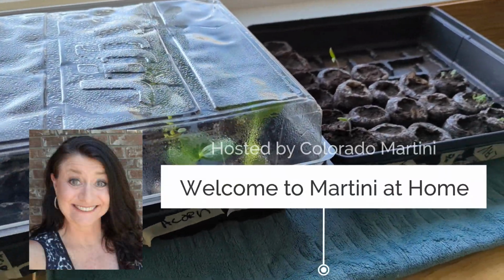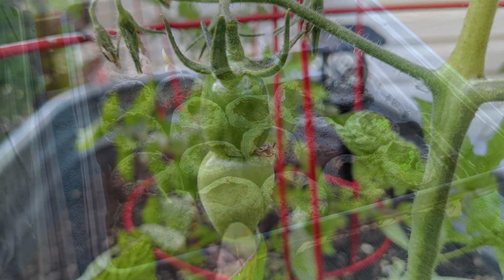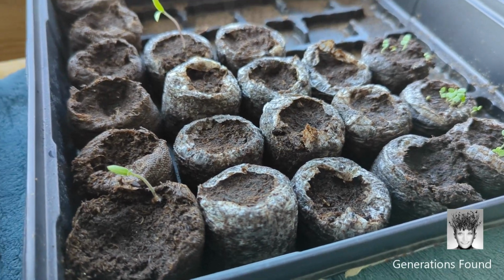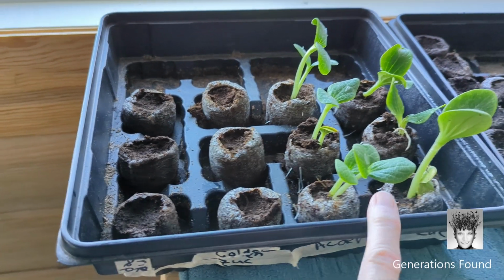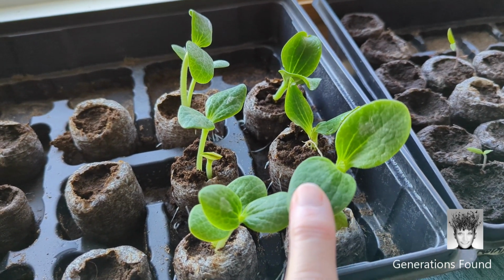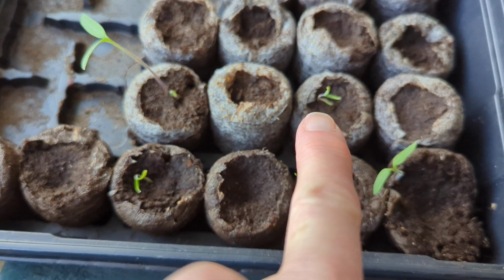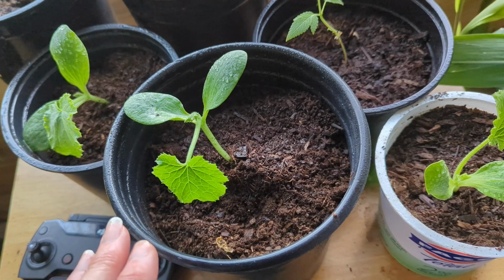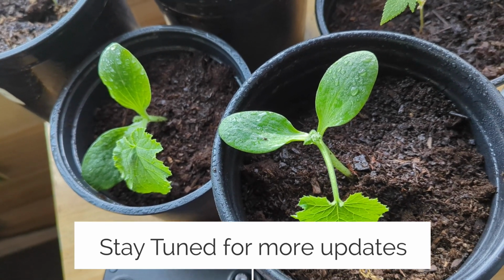Garden Tours | What Seeds Am I Growing?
Spring has finally sprung in my garden. Come with me as I examine what my vegetable garden pots, planters and perennials to see what winter left me. I will also show what I am growing inside to put out in the vegetable garden in late spring.

👉 Our Channel  @MartiniAtHome (Lifestyle) :
        https:/YouTube.com/@MartiniAtHome